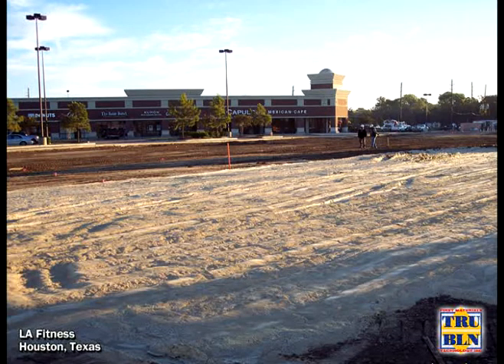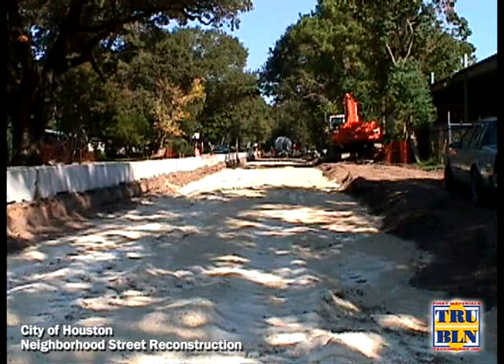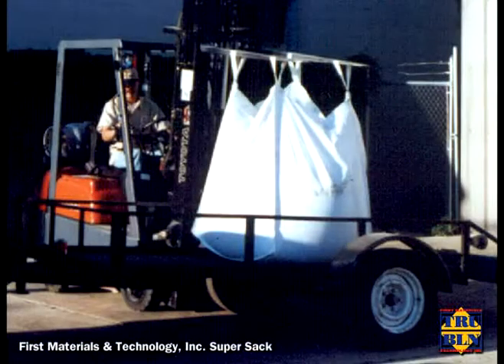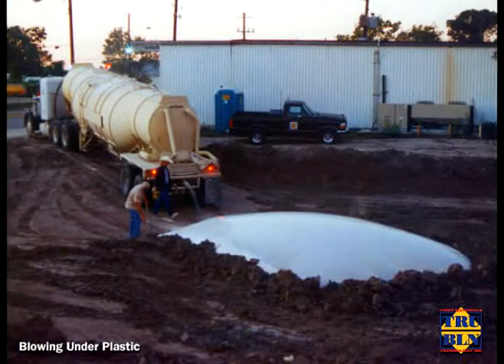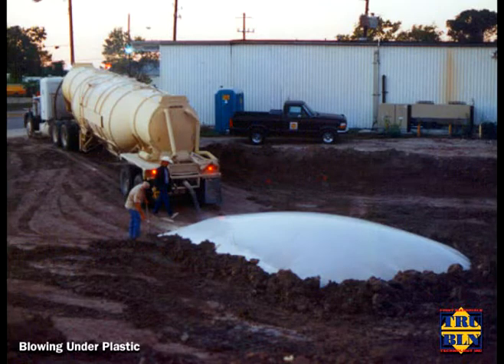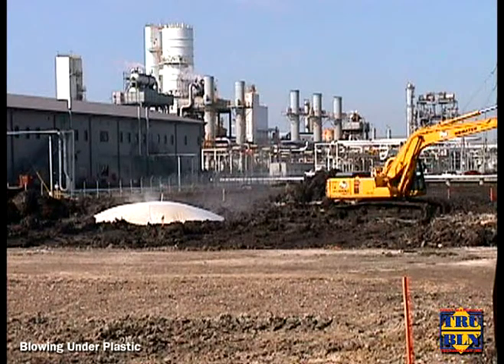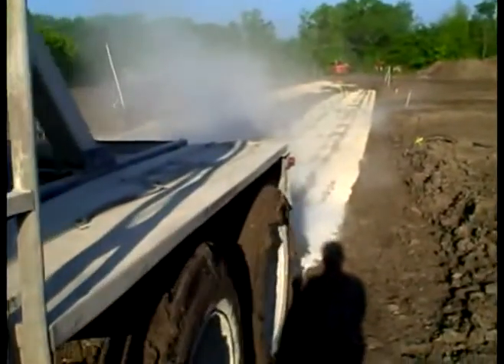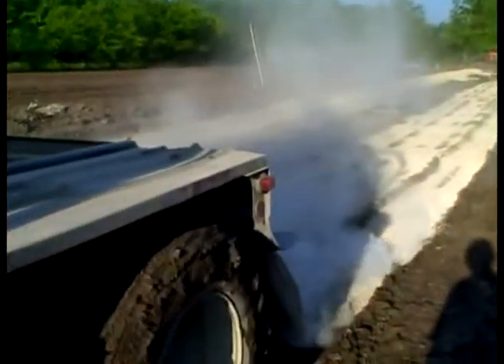First Materials & Technology - Product Information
An introduction to Tru-Bln...our soil stabilization product for the construction industry...and the methods used to apply it. We are located in Houston, Texas